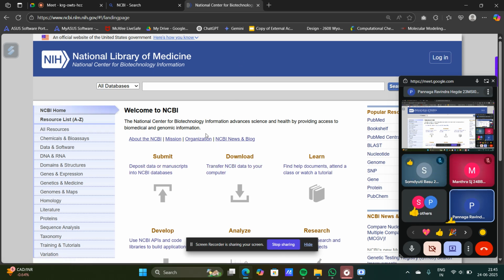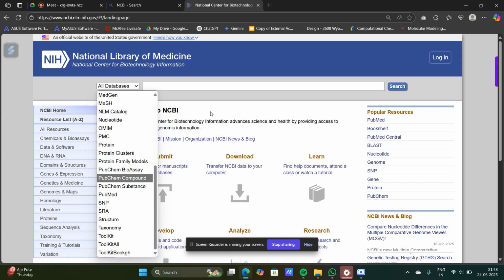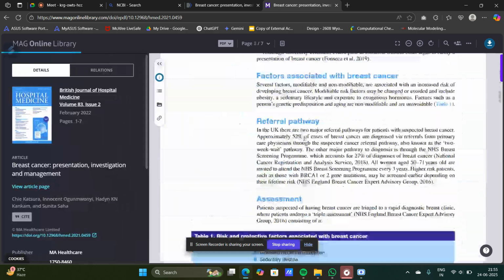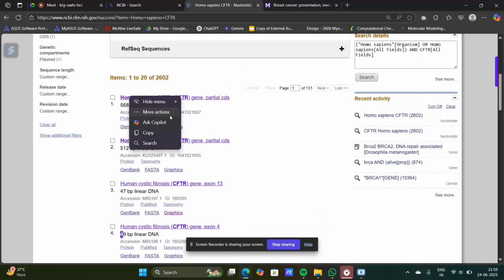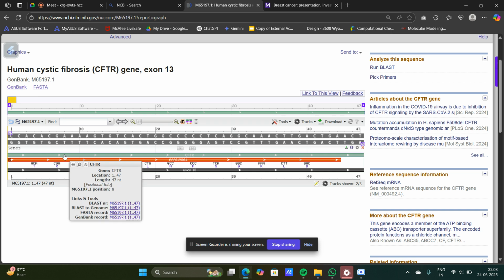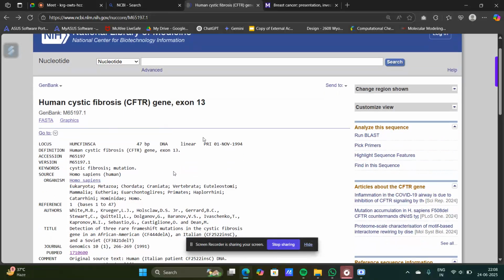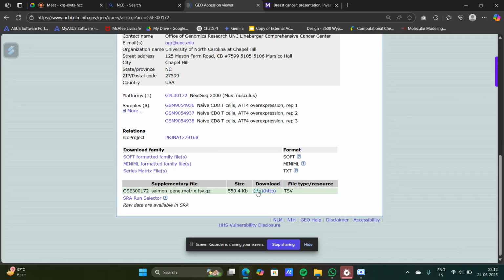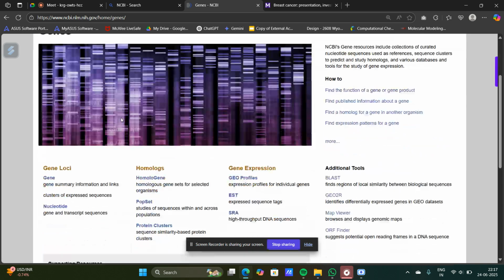09 - NCBI Introduction | Part 1